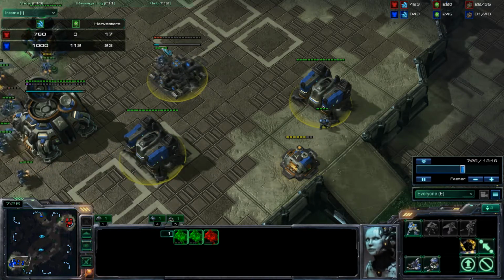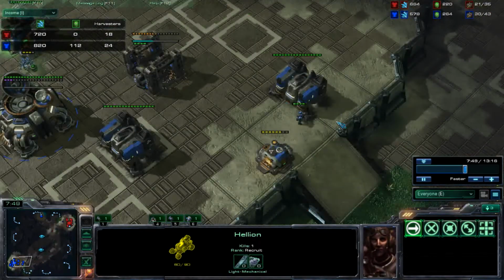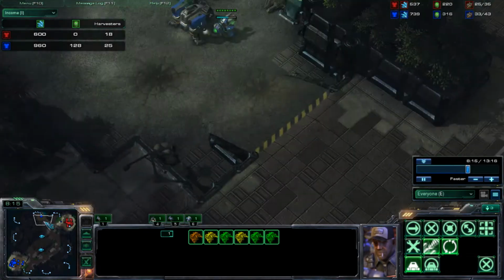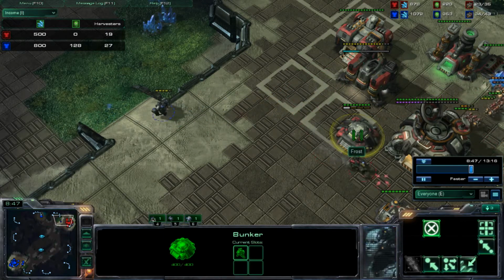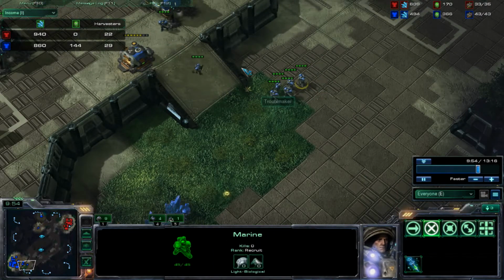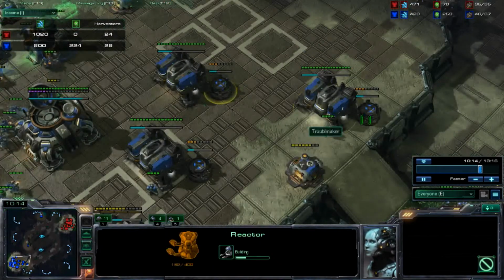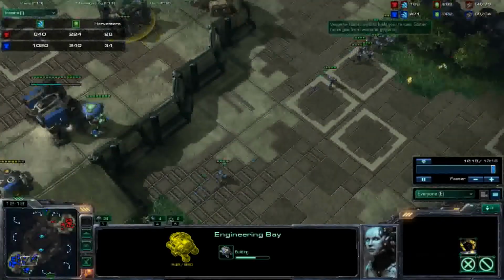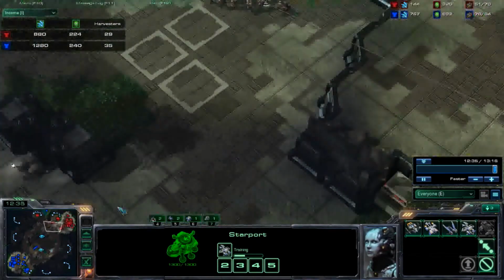[How to Cheese... Well] Ep. 6: Proxy Marauder Expand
Some people call this cheese, some people call it just a regular tactic.  In this 'cheese' you proxy a barracks and start chaining un-microed marauders into the enemy base.  All the while at home you are expanding and dropping down more barracks for a final stim timing.

Video: [How to Cheese... Well] Ep. 6: Proxy Marauder Expand
Video Created by: Troublmaker

TAGS: starcraft sc2 marauder all in proxy barracks expand expansion cheese how to well cheese... episode ep. ep lets play let's troublmaker plays rts blizzard entertainment "How-to (Conference Subject)" Gameplay cheesing it